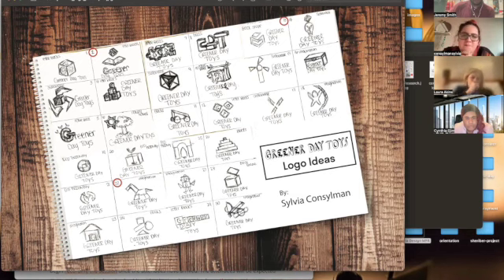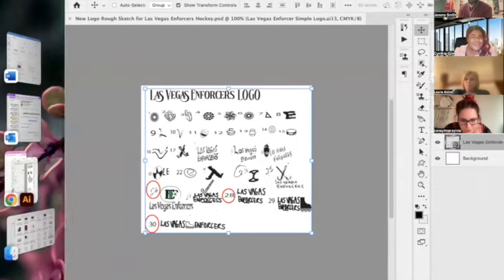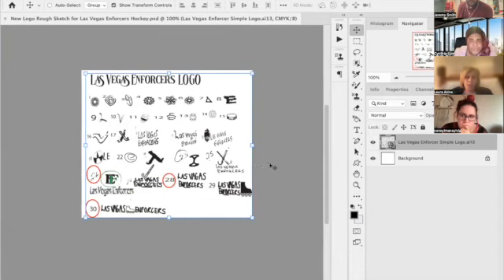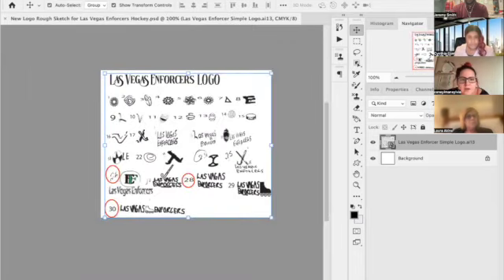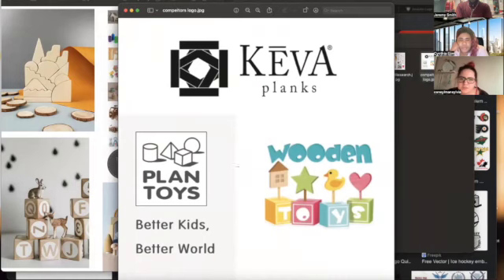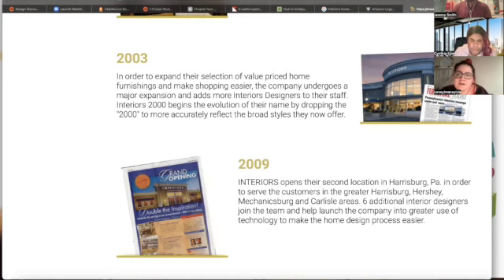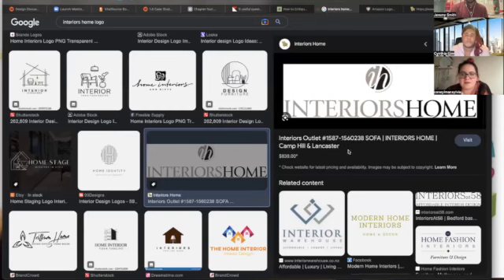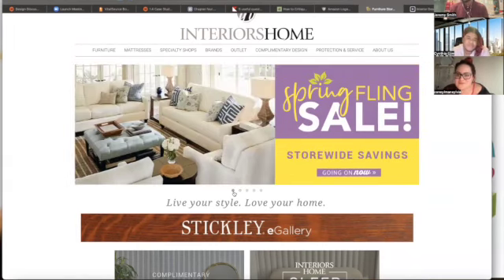Gambits: Design Discussion 2 SD 480p